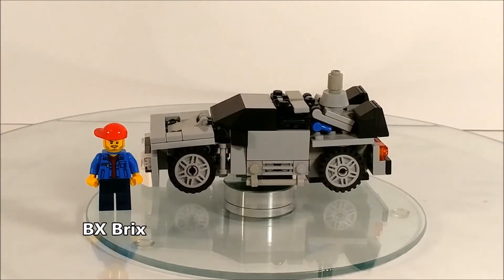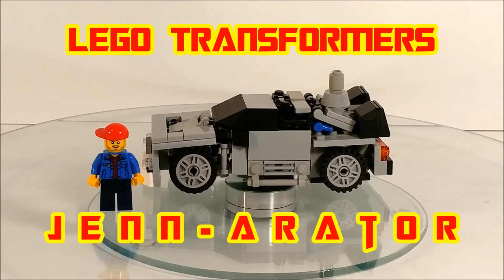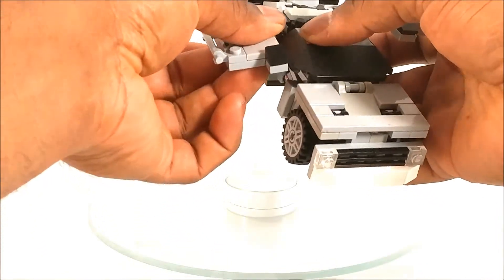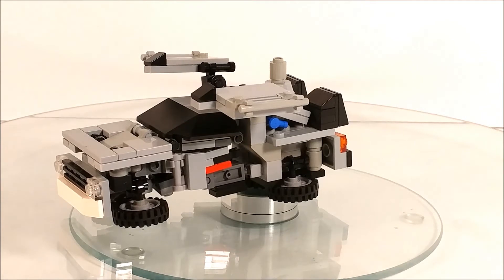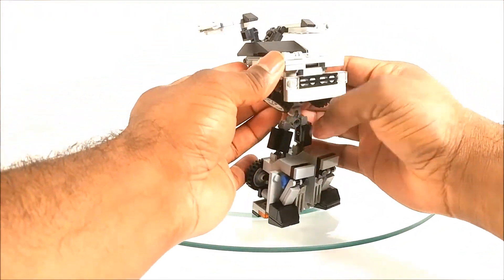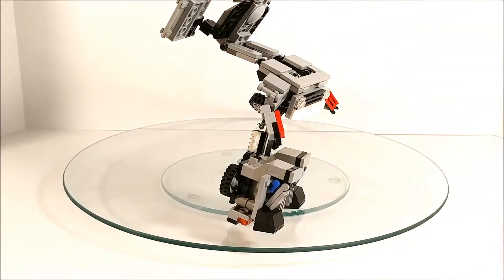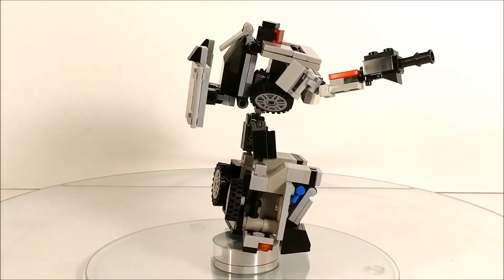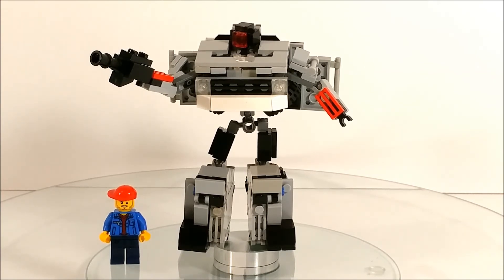Lego Transformers Delorean By BX Brix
Here is my entry to the "Allsparks Assembly Challenge" for the month of March. KW Legoformers suggested we build Lego Transformer Deloreans from Back To The Future! Mine is name Jenn-arator, as inspired by M1ndB3nder.

Jacob Moon's Mocs Click "SHOW MORE" for more AWESOME content!